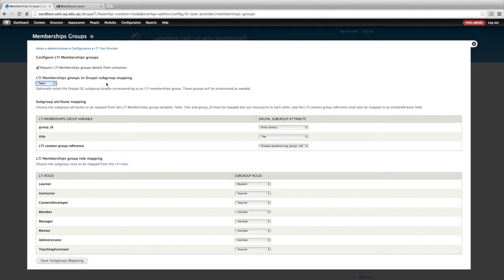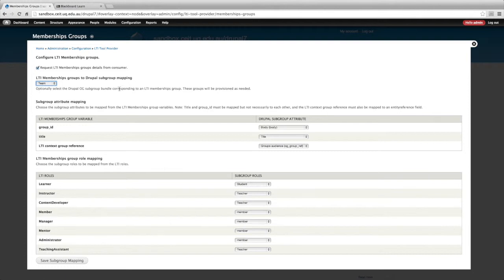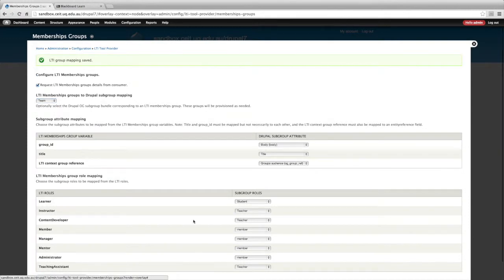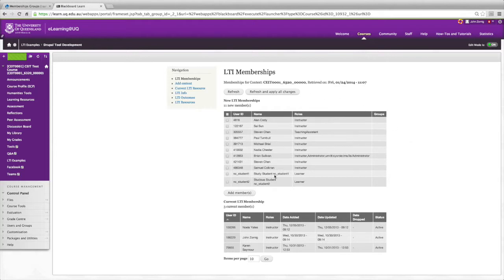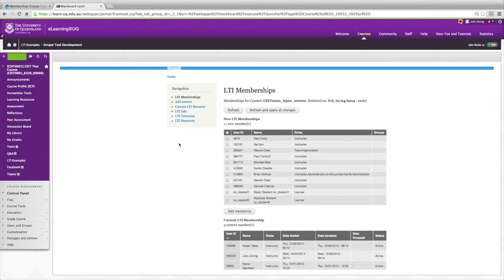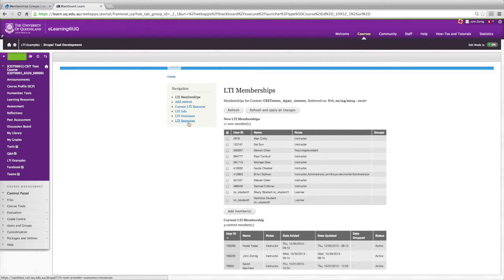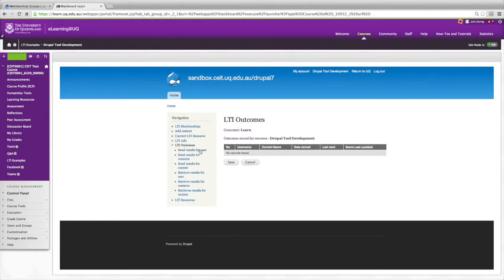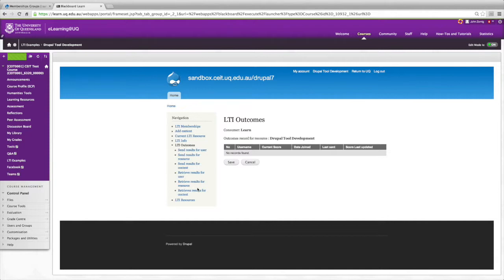Drupal LTI Demo Pt 2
Part 2 of a screencapture demo of the  Drupal LTI Tool Provider module. This looks at the memberships and outcomes services.